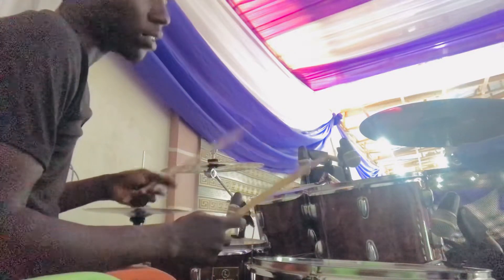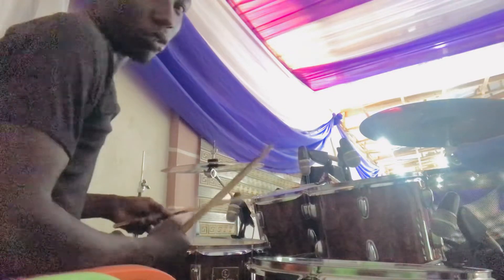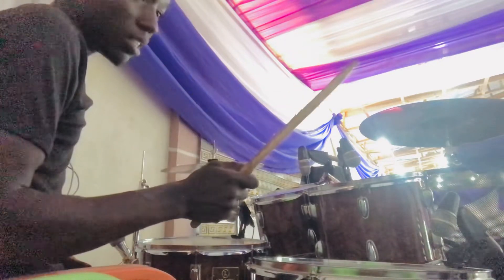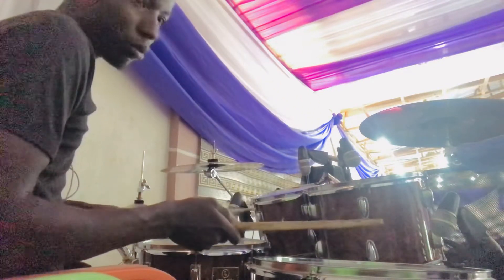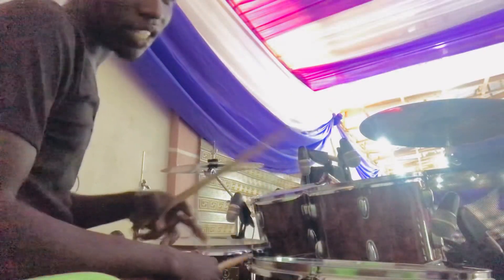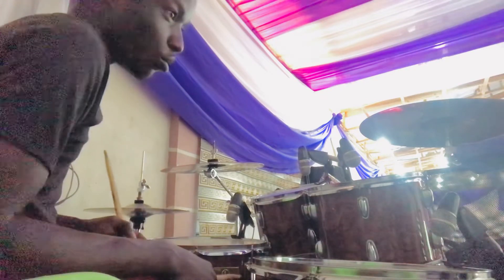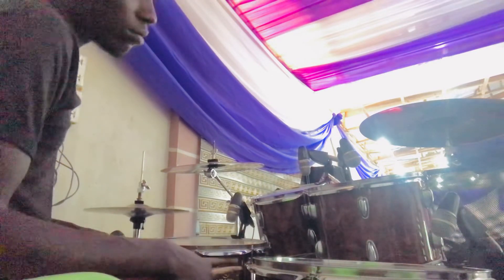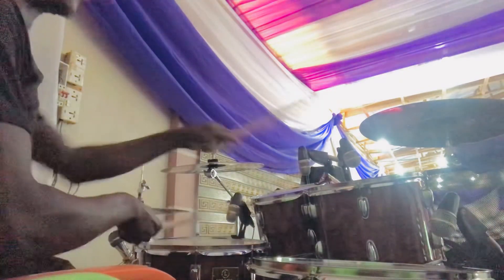Learn this SOLOKU pattern for your free dance groove .